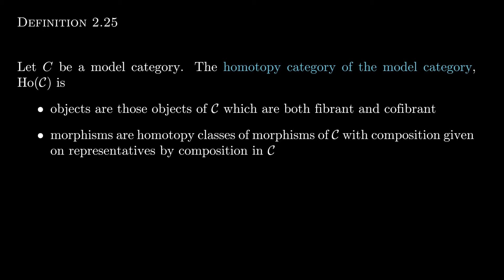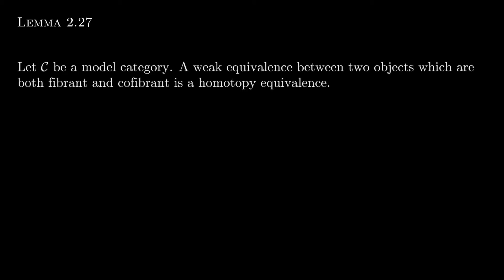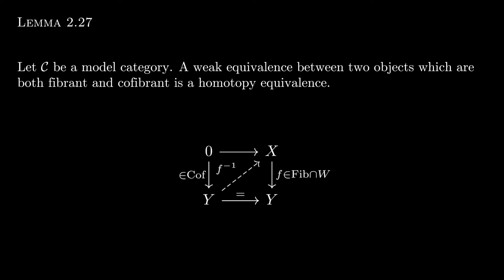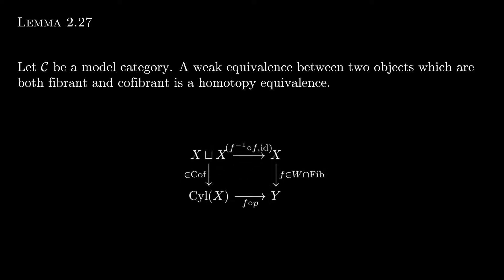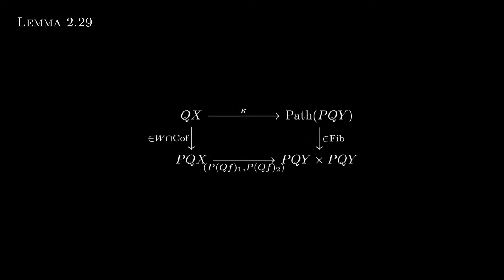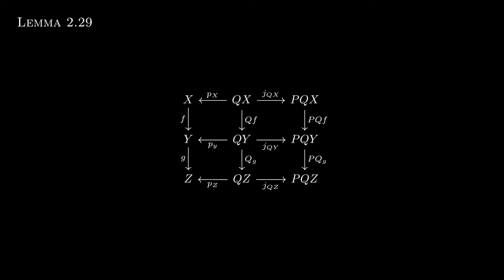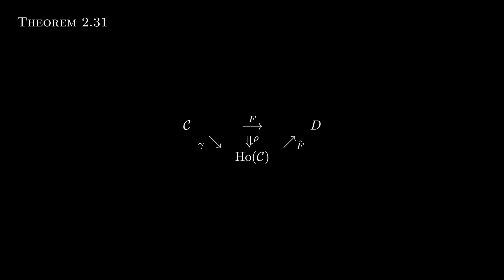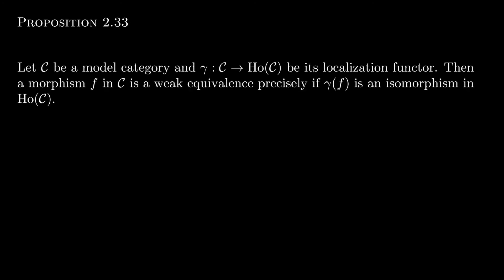ITHT: Part 9- The Homotopy Category